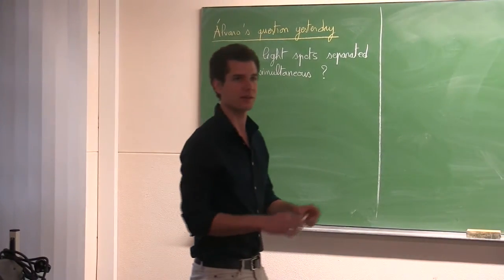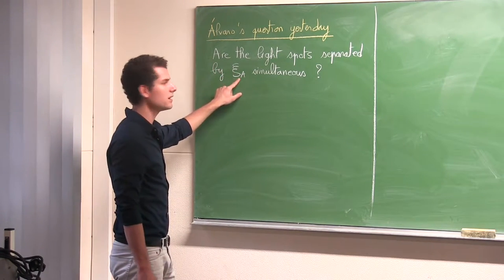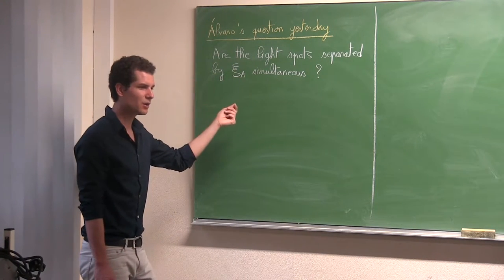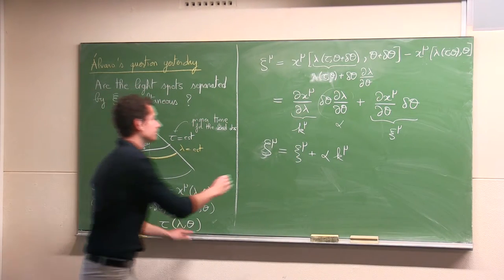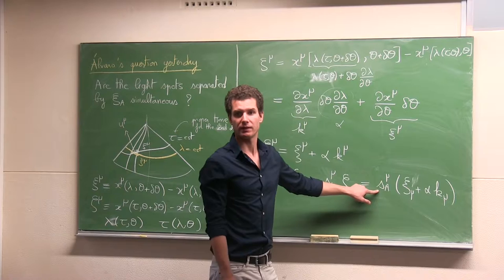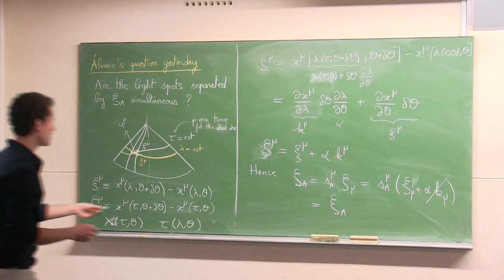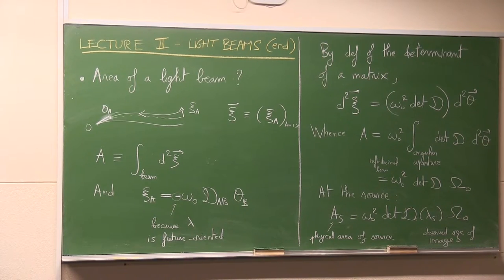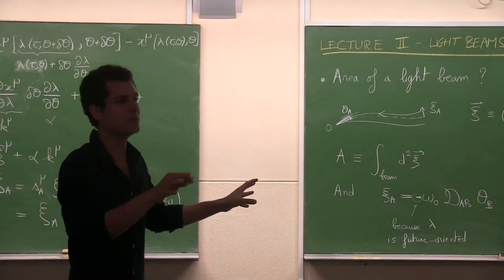LECTURE 3 PART 1- DR. P. FLEURY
Light propagation in curved spacetime — the foundations of gravitational lensing

Abstract: Almost a century after its first observational evidence, gravitational lensing is today a major tool in astrophysics and cosmology — from the detection of exoplanets to the contraints on the history of the cosmos. It is also the most visual and probably the most beautiful manifestation of Einstein’s theory of general relativity. In this series of lectures, I will introduce the fundamentals of light propagation in curved spacetime, as a journey from Maxwell's electromagnetism to the observation of Einstein rings. I will cover the geometry of null geodesic bundles, the propagation of narrow light beams, distance measurements, and, if time allows me to, an introduction to weak/strong/micro lensing. Attendants will be expected to know the fundamentals of general relativity and differential geometry; I will however punctuate the lectures with reminders.